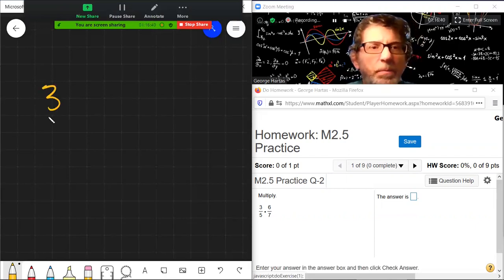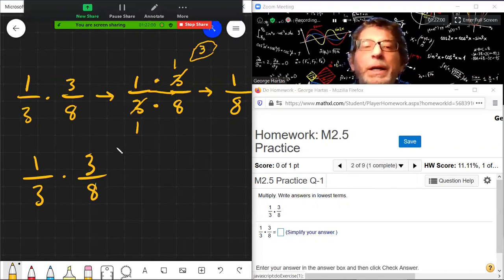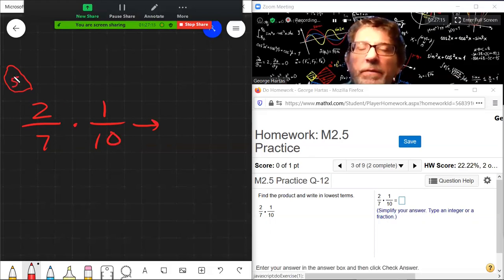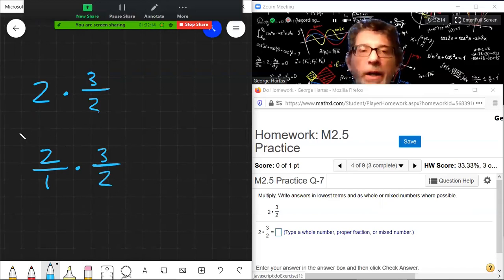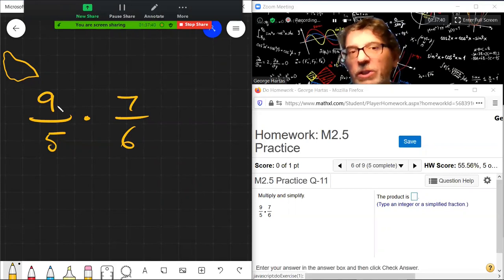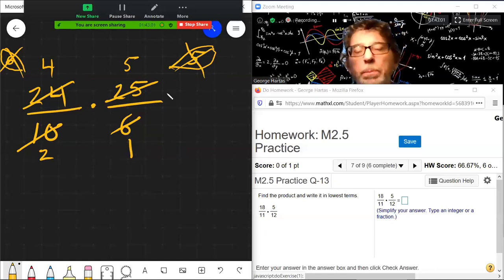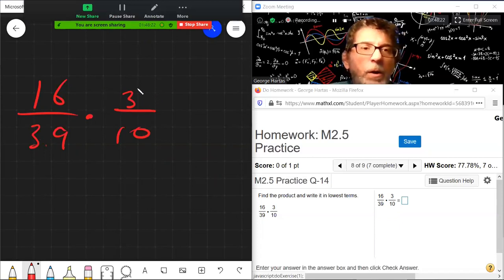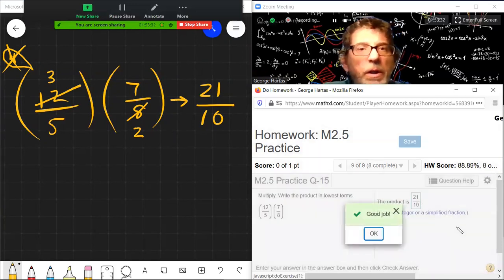Multiplying Fractions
I explain multiplying fractions.